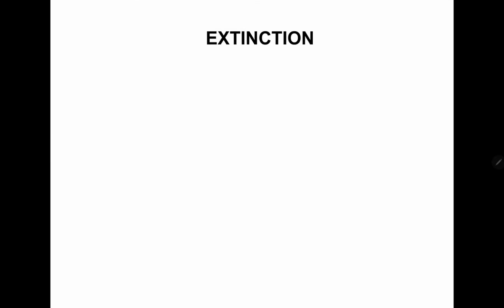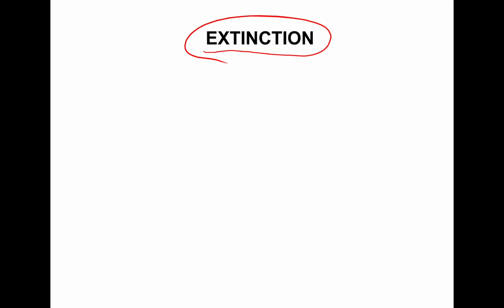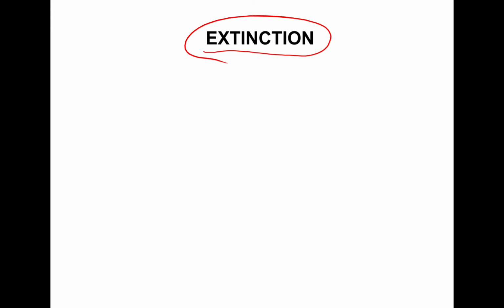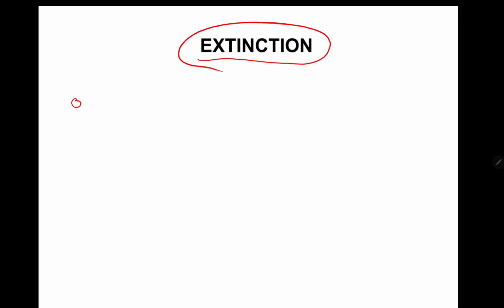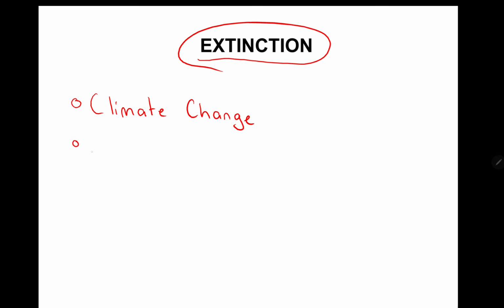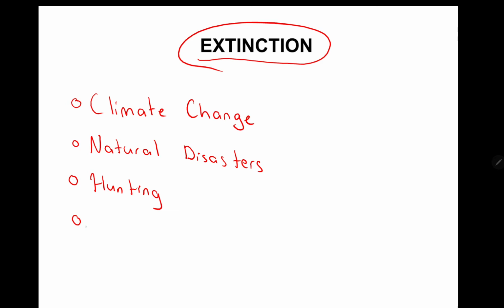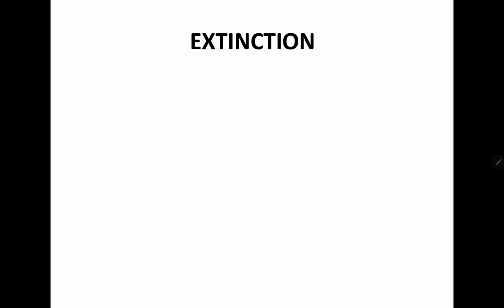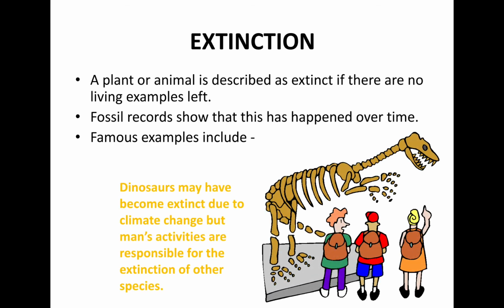Variation and Selection GCSE Science Lesson 4